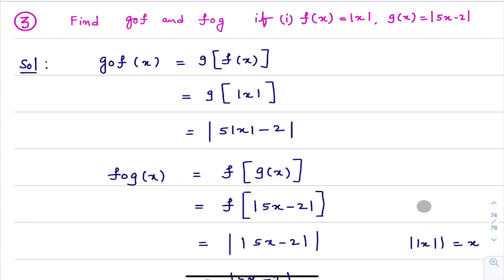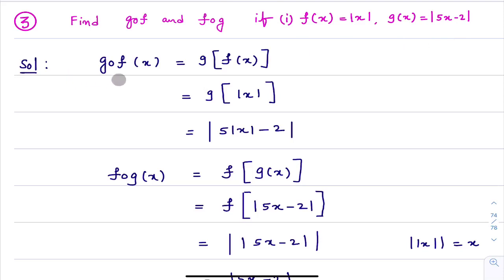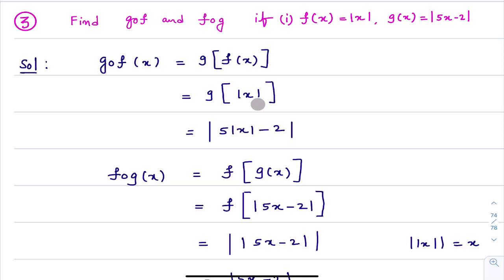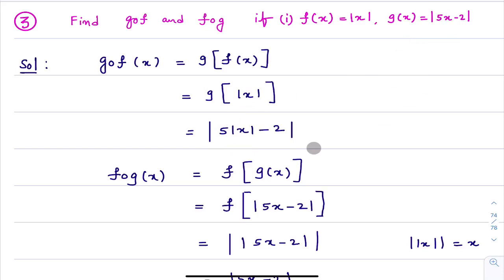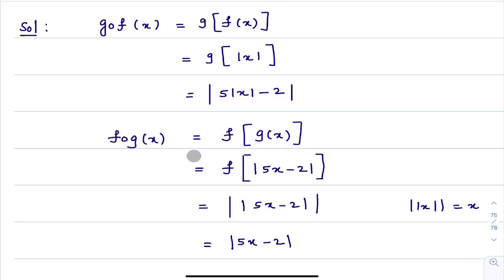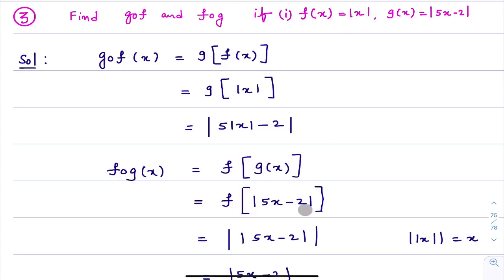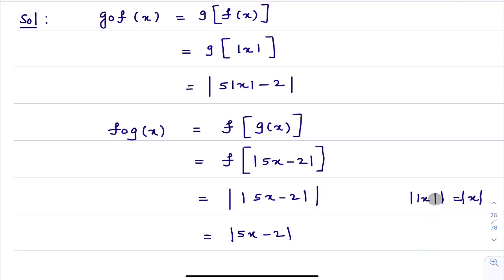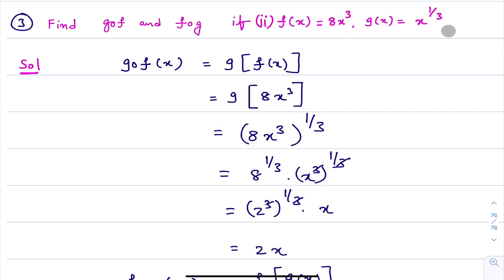RELATIONS AND FUNCTIONS EX 1.3 || 18TH MAY 2020